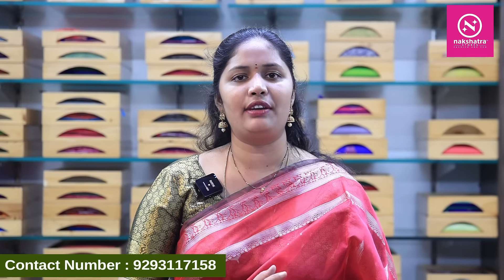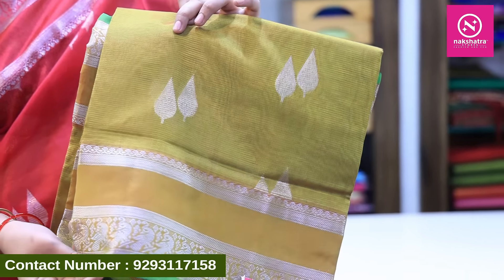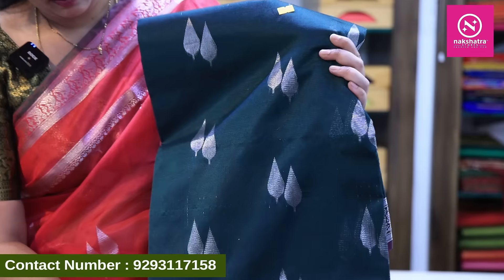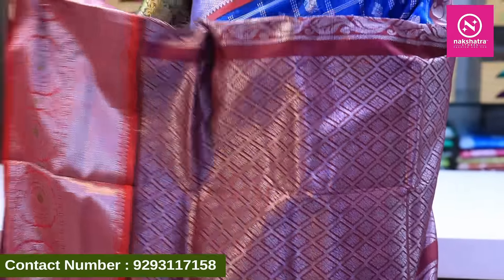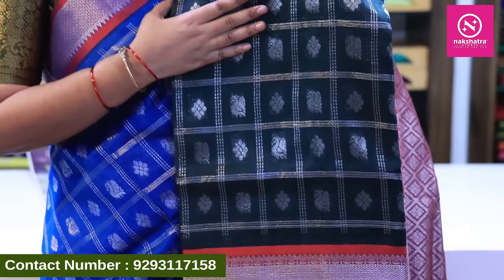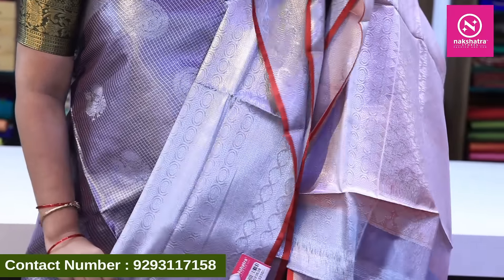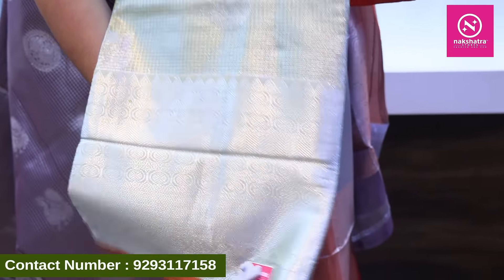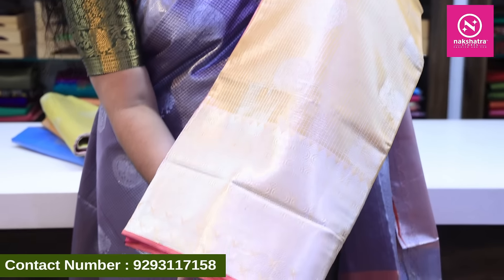లైట్ వెయిట్ మంగళగిరి పట్టు Sarees Collection || Nakshathra Stores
Our Branches:
Habsiguda, Nizampet, Vanasthalipuram, Suchitra,
Chintal, Tilak Nagar, Sircilla, Kodad, Tandoor, Shamshabad, Kakinada.

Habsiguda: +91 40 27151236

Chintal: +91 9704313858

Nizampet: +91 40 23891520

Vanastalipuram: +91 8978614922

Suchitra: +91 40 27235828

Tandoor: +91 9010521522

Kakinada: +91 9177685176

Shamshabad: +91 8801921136